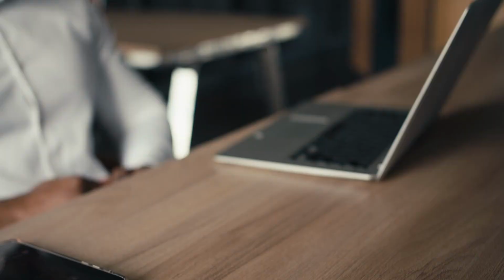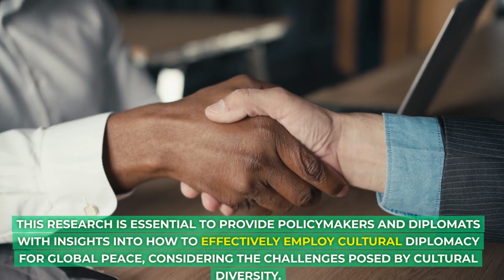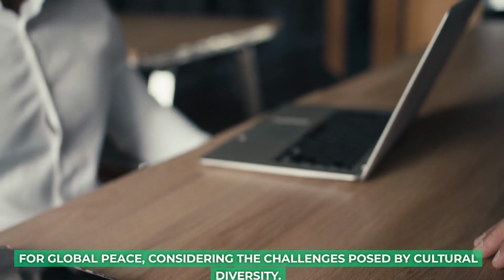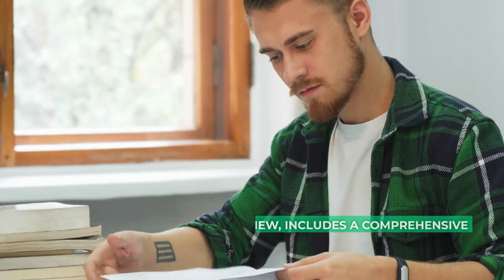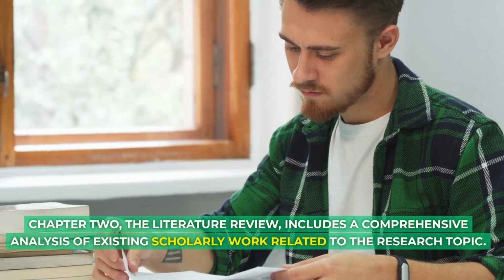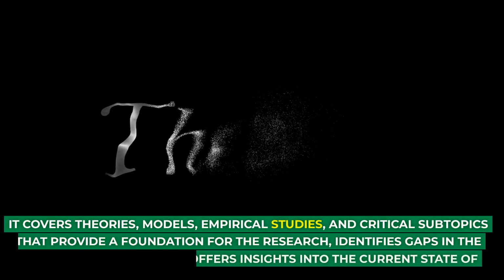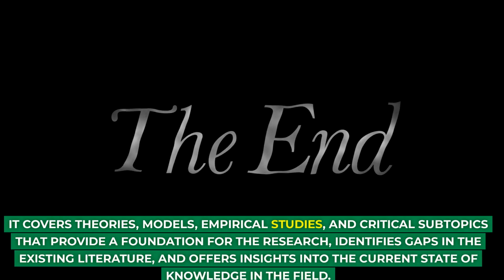How cultural diplomacy can be used as a tool for conflict resolution & peace-building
The research topic, "Cultural Diplomacy as a Tool for Conflict Resolution and Peace-Building in International Relations," holds paramount importance in today's complex global landscape. In an era marked by cultural diversity and heightened international tensions, understanding the nuanced interplay between cultures and diplomacy is crucial. Cultural diplomacy serves as a bridge, connecting people from diverse backgrounds, fostering mutual respect, and nurturing a sense of global citizenship. By delving into the intricacies of this research topic, scholars and policymakers gain valuable insights into the power of cultural understanding in mitigating conflicts and building enduring peace.

Furthermore, this research topic addresses a critical gap in international relations. In the face of rising nationalism and cultural clashes, exploring how cultural diplomacy can effectively resolve conflicts offers a beacon of hope for a more harmonious world. By unraveling the mechanisms through which cultural exchange programs, intercultural communication, and cultural understanding contribute to conflict resolution, this research equips us with practical tools to address global challenges. It sheds light on the potential of dialogue, empathy, and cultural appreciation, emphasizing the significance of these aspects in fostering sustainable peace and stability on the international stage.

Additionally, this research topic resonates deeply with the principles of global cooperation and mutual respect, which are essential for the future of international relations. By recognizing cultural diplomacy as a potent force for peace-building, this research promotes inclusivity and understanding among nations. In an interconnected world where conflicts often transcend borders and cultures, this research topic stands as a beacon of hope, offering a pathway towards conflict resolution that is rooted in the richness of human cultures. Its significance lies not only in its immediate applications but also in its potential to shape a more peaceful, inclusive, and collaborative future for our global society.